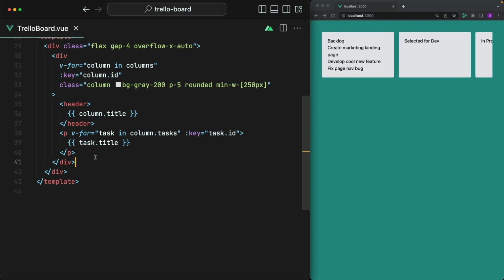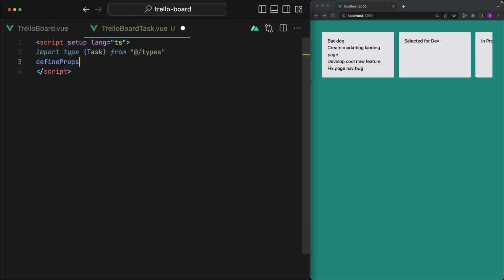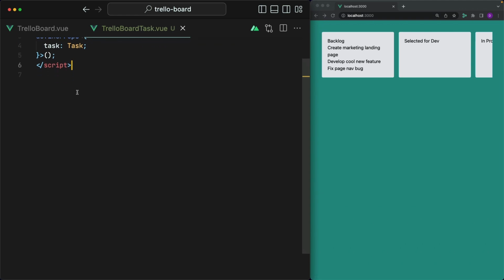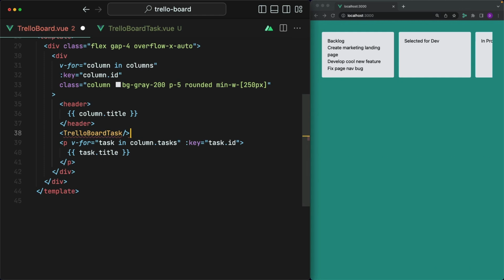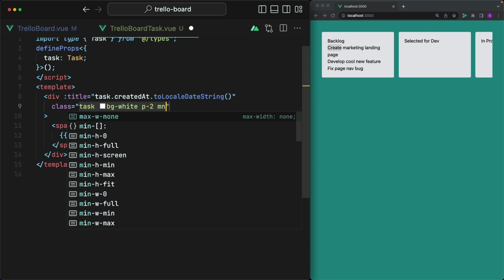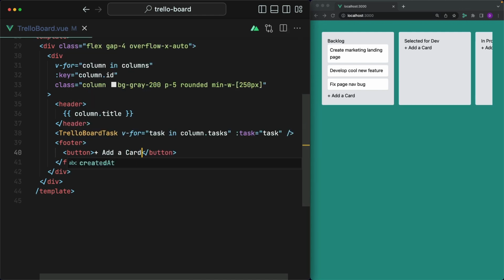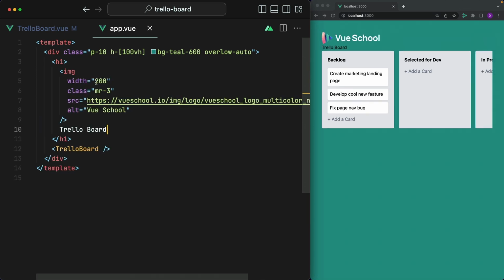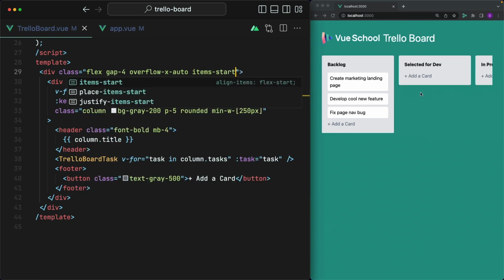06 Create a Task Component and Style it with Tailwind CSS